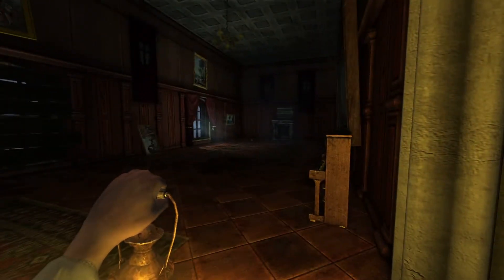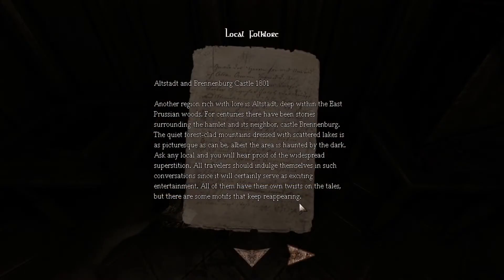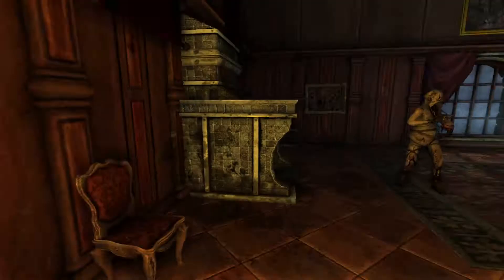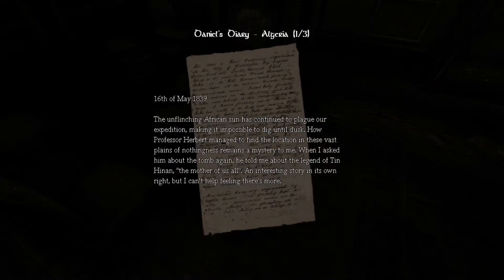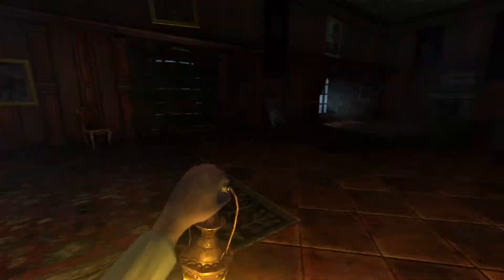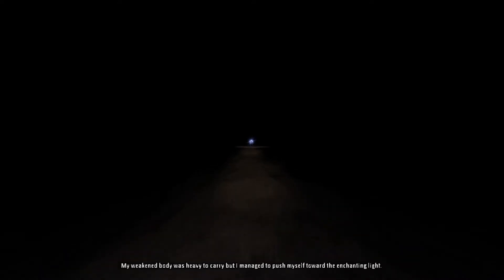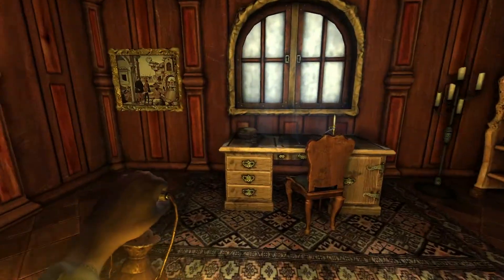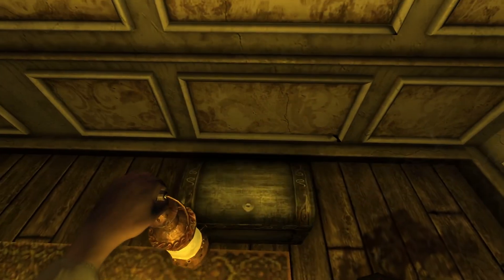Why Archives is the BEST Amnesia: The Dark Descent Map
It's been a while, but we are back with a new video finally!
You may ask, why are there no new videos?? As to that I can only say that we  never wanted to have a schedule to this channel, we only upload whenever we want to.

Footage: Windward6
Editing: Wrecx
Voice: Roozy
Scripting: Wrecx
Proofreading: Roozy
Thumbnail: Roozy

0:00 Intro
0:17 Map Rundown
1:32 Why this map is the best
4:09 Outro